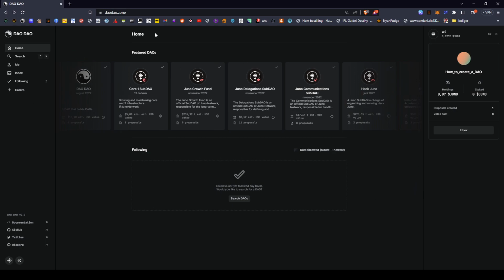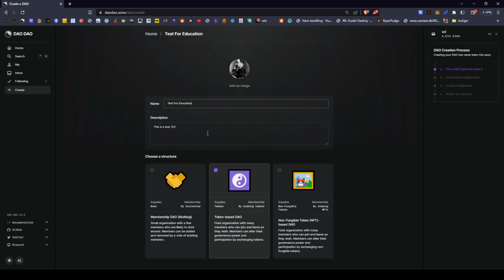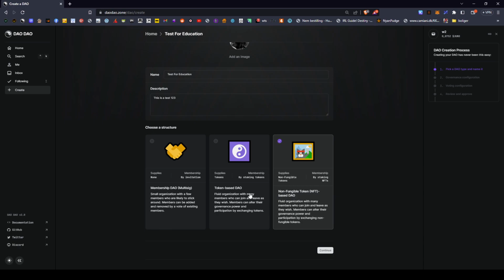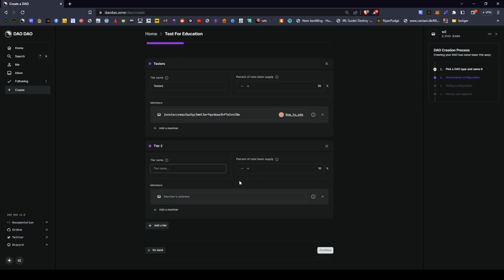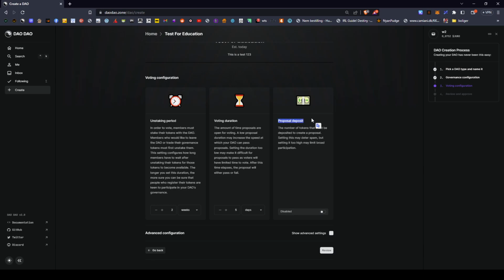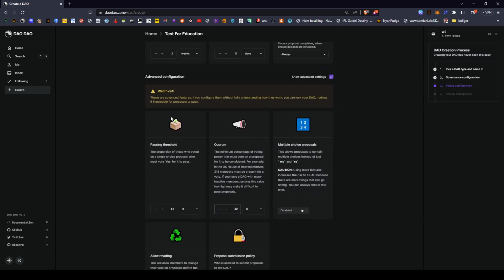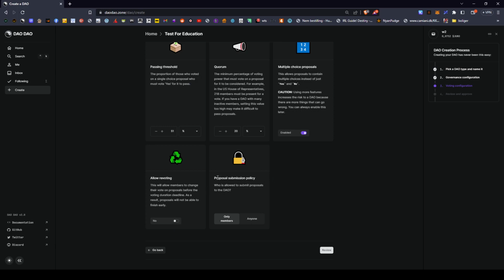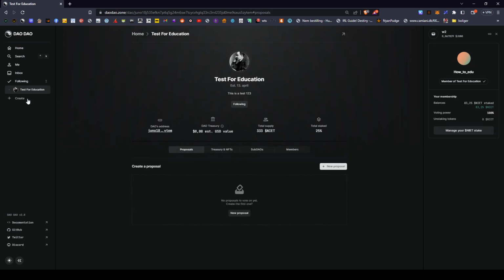How to DAO DAO? (Part 1) DAO creation walkthrough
with bruceman from RAC FM